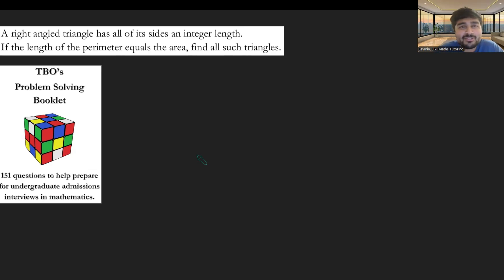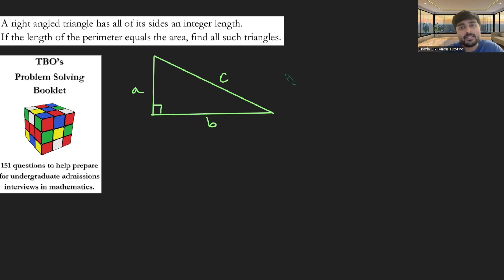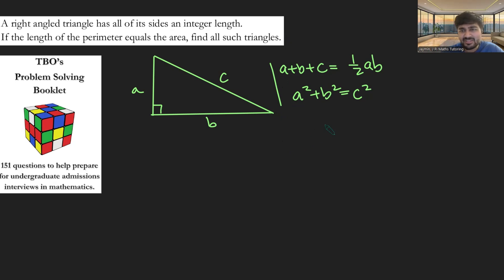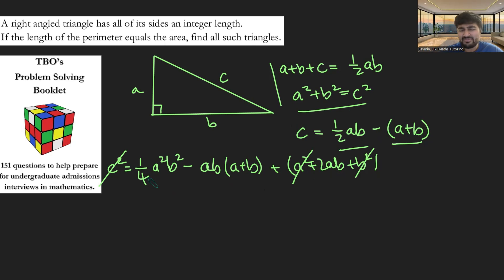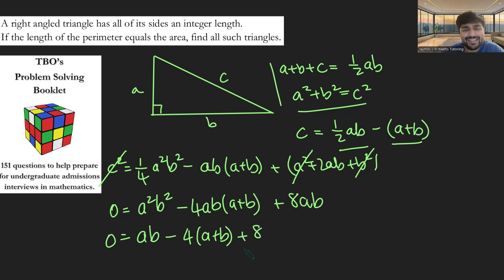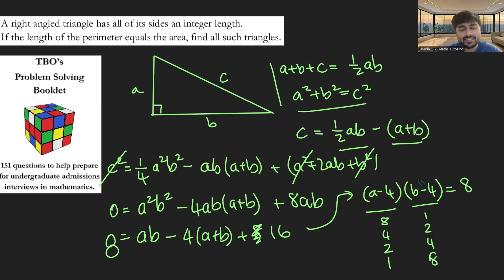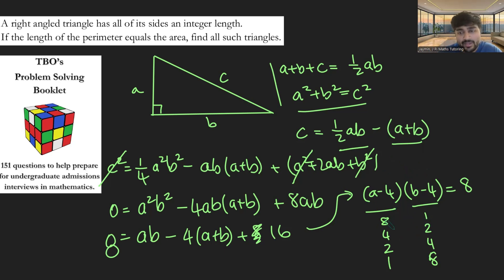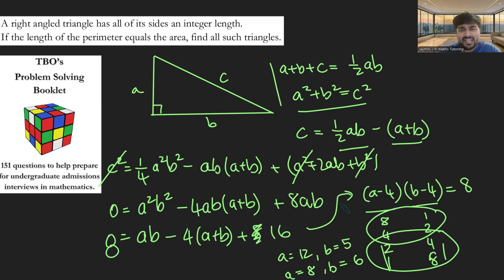Cambridge Mathematics Interview Question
When does a right angled triangle's area equal its perimeter? Another fun problem from TBO's problem solving booklet.